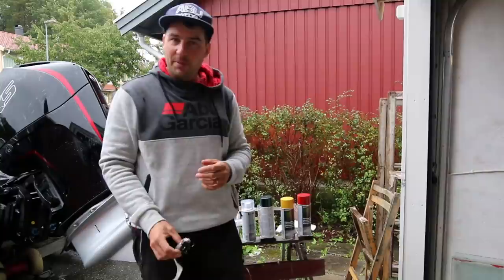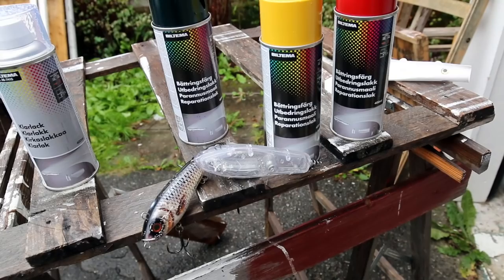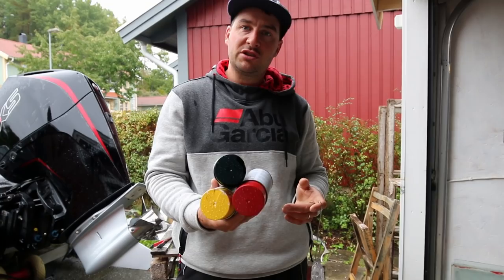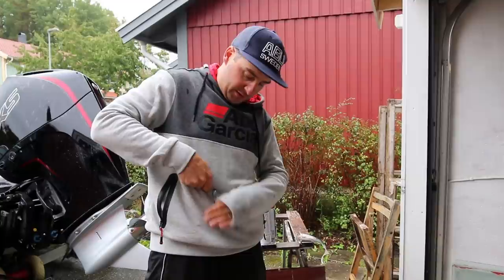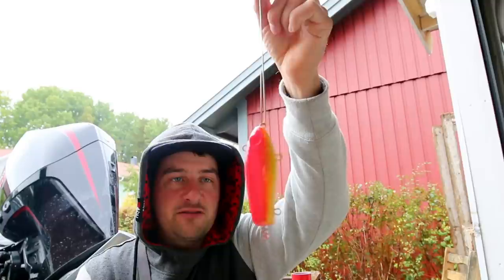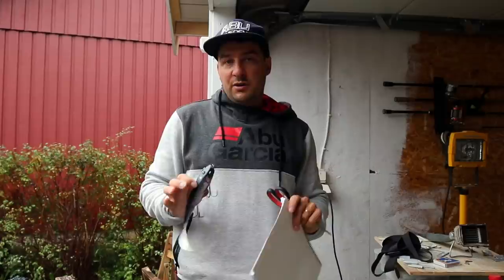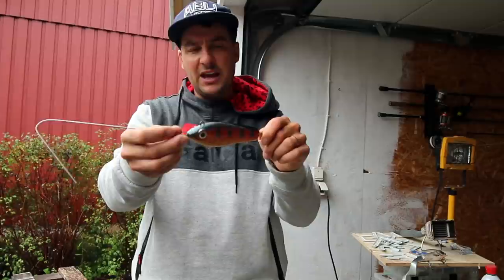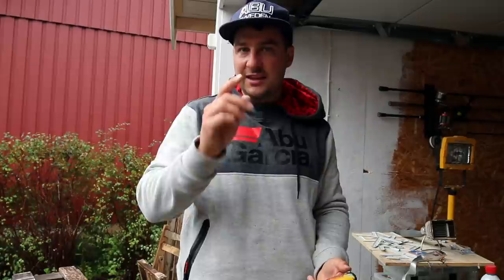The easiest way to paint a lure - Spray cans + SZ McHybrid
Painting your own lure is easy and fun. Simple spray cans produce good results and are easy to use.

If you would like to enter the contest to design your own ABU Garcia Svartzonker McHybrid, please see the following link: